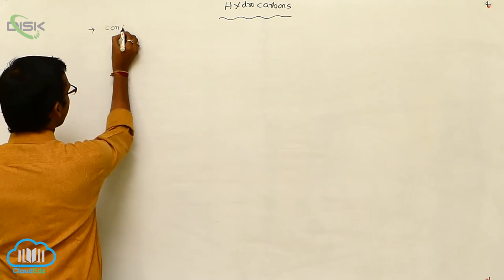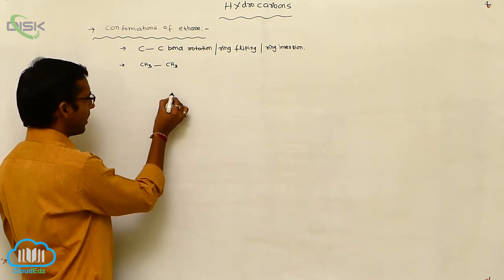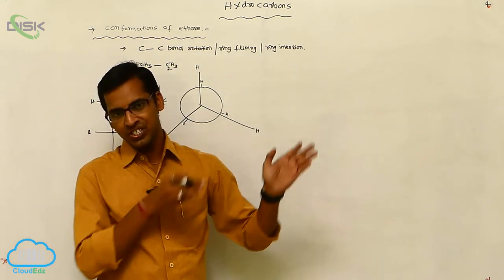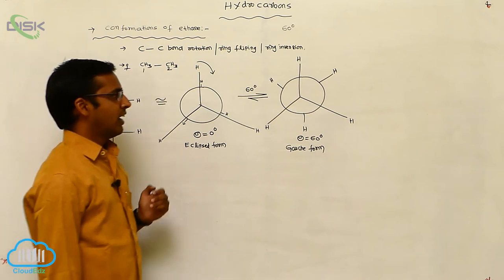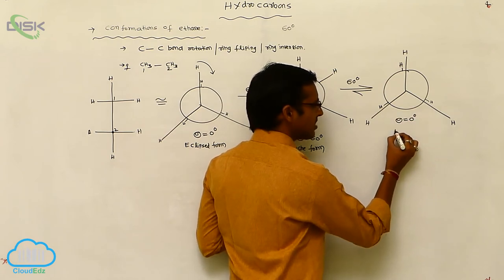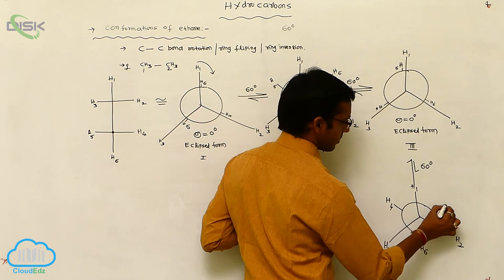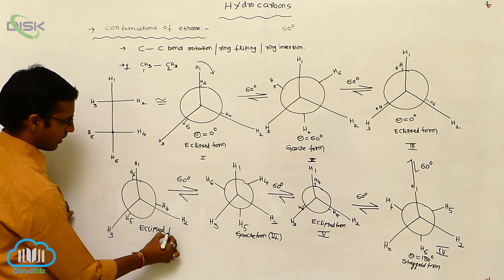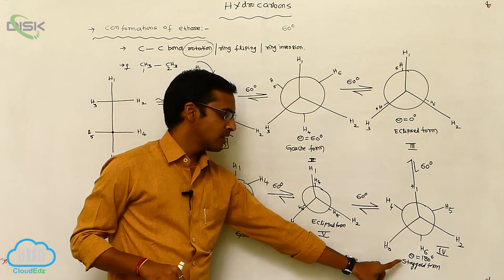Alkanes || Conformation Isomerism of Ethane || Disk Telangana